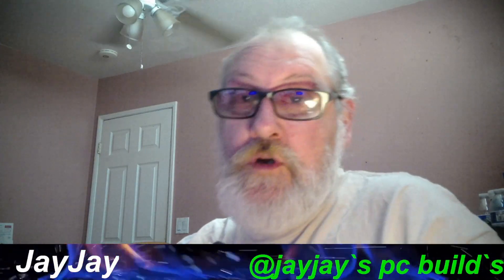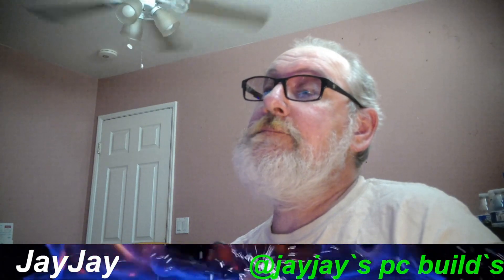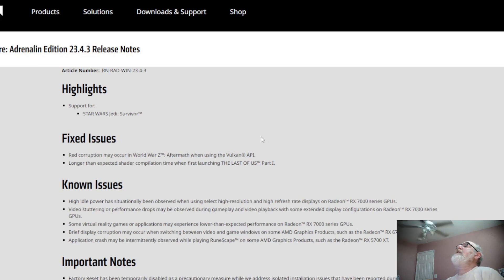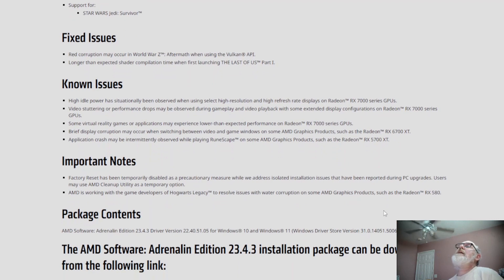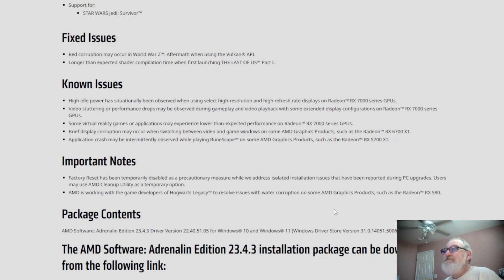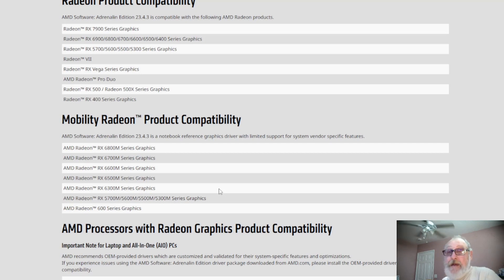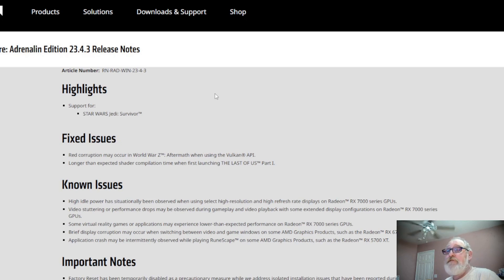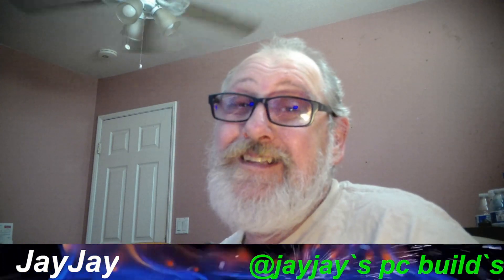Amd Adrenalin 23.4.3 Update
Hello Family And Friends Of You Tube 5/02/2023

This Afternoon were going to explore the Updated software Amd has to offer the Amd Adrenalin 23.4.3 for any series this software supports plus They added in a few previous versions too... So let`s dive into the Amd Abyss to see whats up More videos to come so stay tuned :)

Comment below if you enjoyed my video... Like & Subscribe and ring that bell to get my recent posts of new videos i put out... Thank You And Have A Great Day!!

Links to my Twitter and my You Tube Home Page is below.